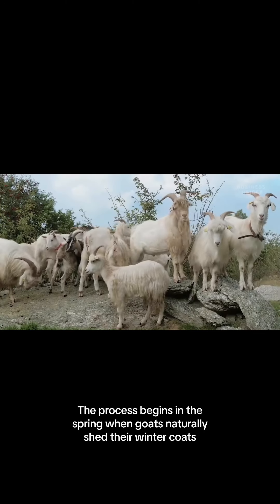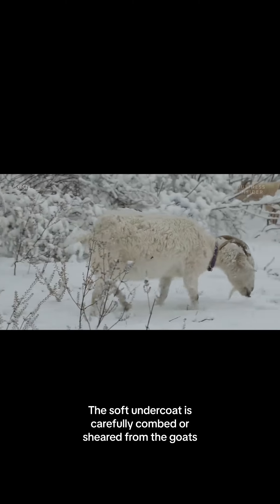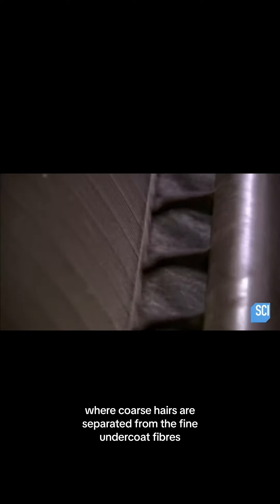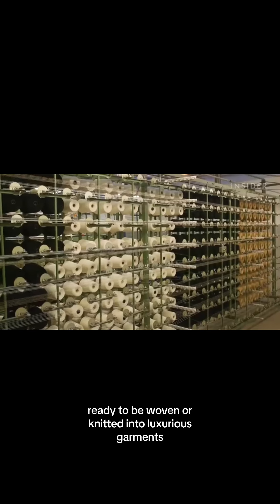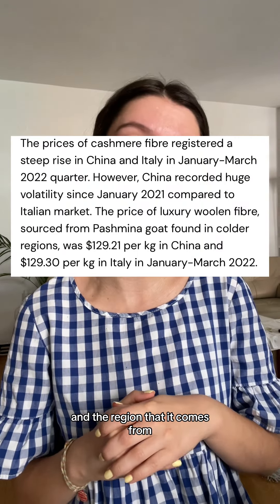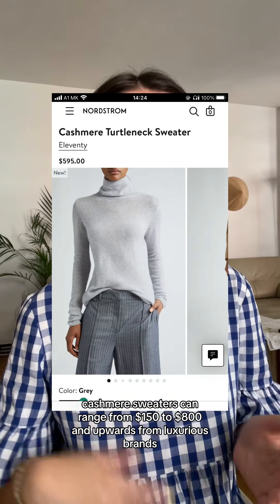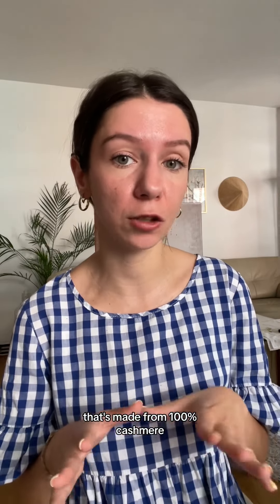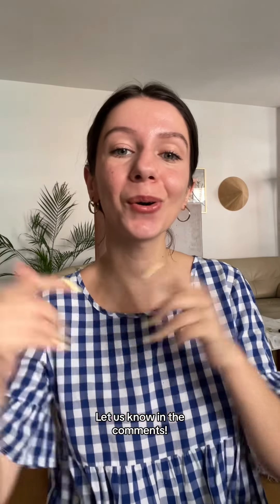What's the deal with Cashmere?